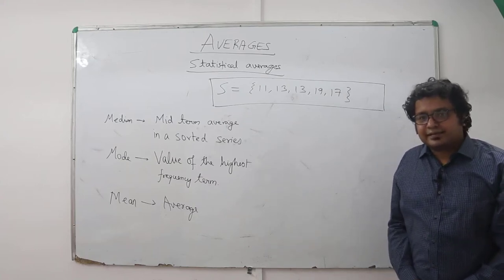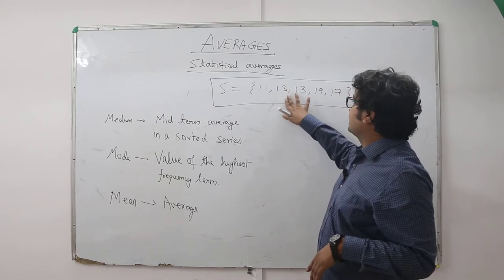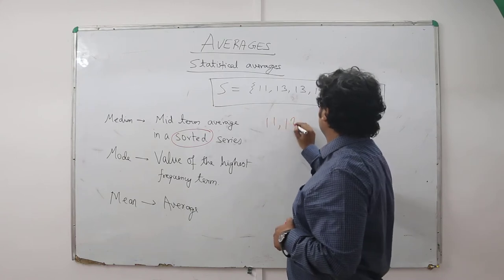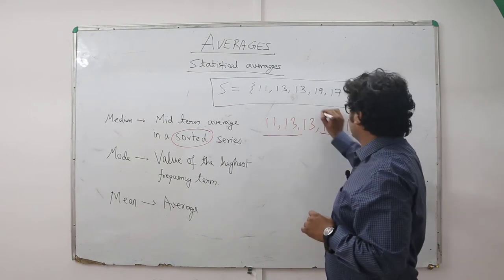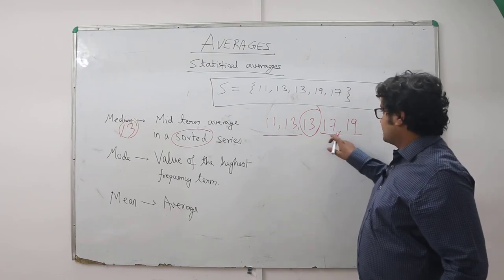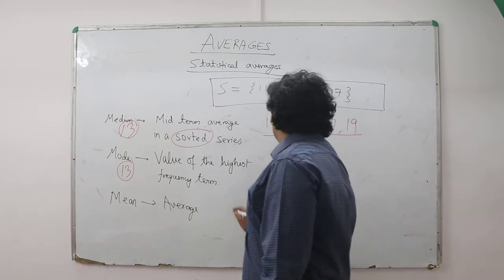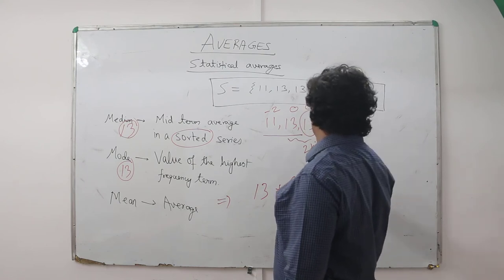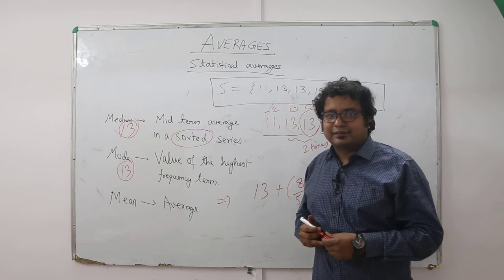Averages-Statistical Averages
Hello fellas!!

Here comes another conceptual topic-AVERAGES-STATISTICAL AVERAGES.It is very helpful for your preparations.

HAPPY LEARNING!

Students interested in free daily tests and online doubt clearing can create a free login

For those who want to improve reading comprehension for CAT/GMAT exams